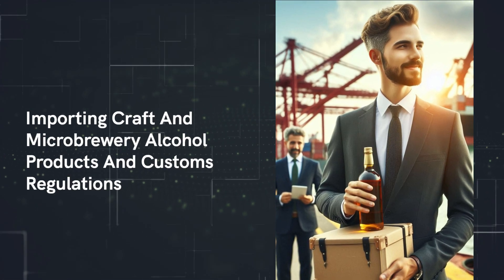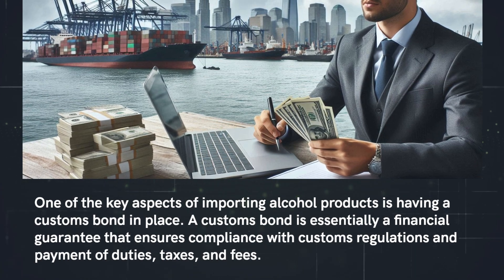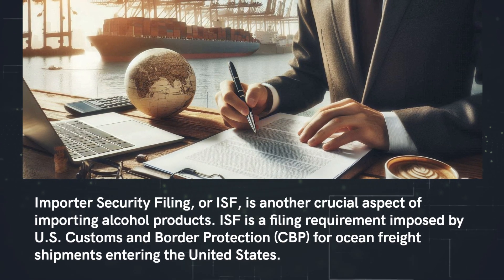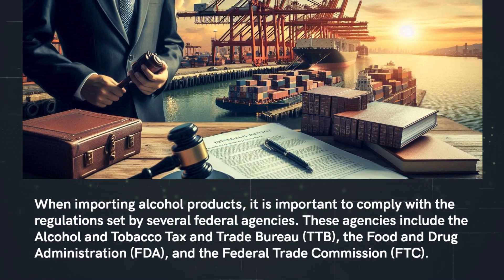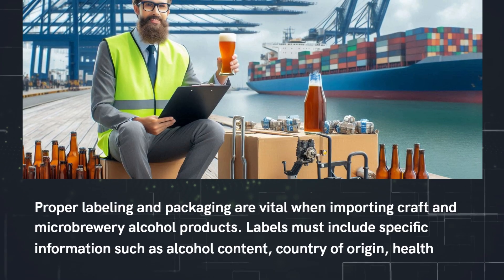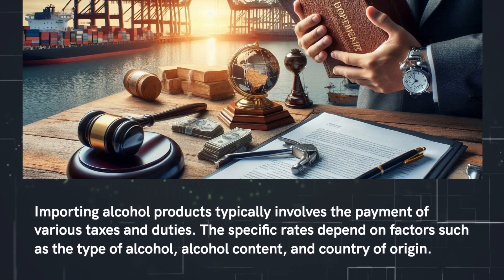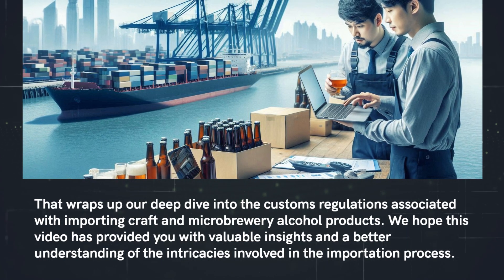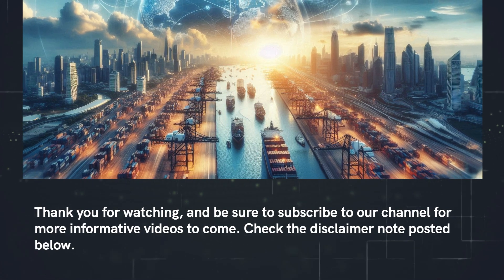Importing Craft And Microbrewery Alcohol Products And Customs Regulations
In this episode of our customs brokerage series, we explore the customs regulations related to importing craft and microbrewery alcohol products. We discuss the importance of customs bonds as a financial guarantee, the necessity of fulfilling Importer Security Filing (ISF) requirements, compliance with federal regulations set by agencies such as TTB, FDA, and FTC, the significance of proper labeling and packaging, and understanding and budgeting for taxes and duties. Understanding and following these regulations is crucial for a smooth importation process and to avoid penalties or product seizures. Overall, this video provides valuable insights for individuals interested in importing alcohol products and emphasizes the importance of compliance and careful consideration of all customs requirements.

00:26 - Understanding the Importance of a Customs Bond
00:58 - Know Your Importer Security Filing (ISF) Requirements
01:33 - Compliance with Federal Regulations
02:10 - Labeling and Packaging Requirements
02:41 - Taxes and Duties